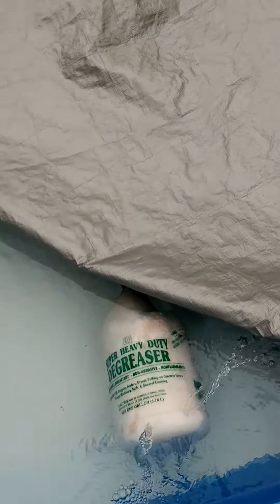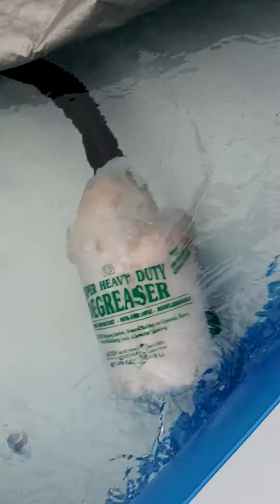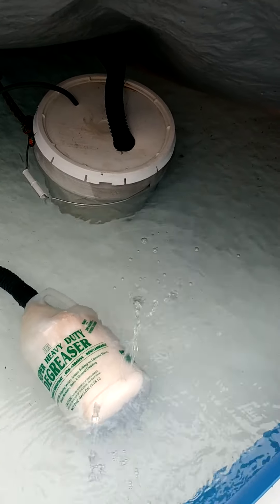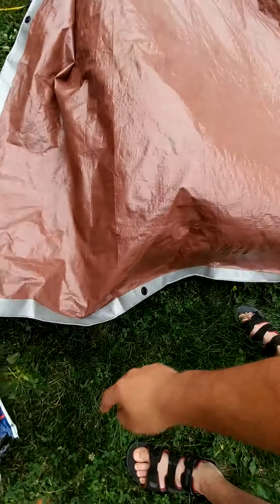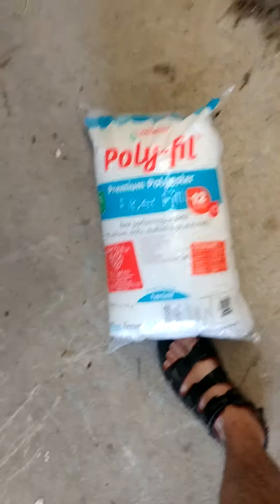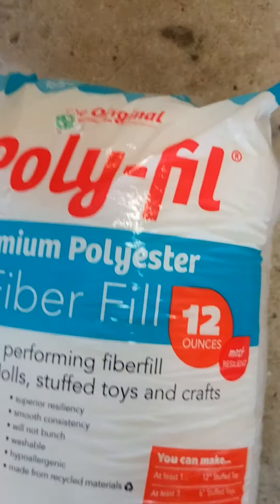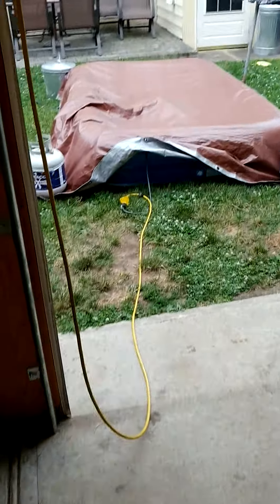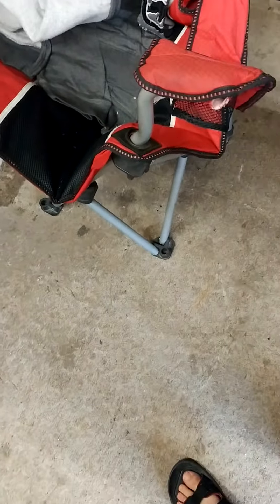Small pool filter #1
Build your own small pool filter from household materials